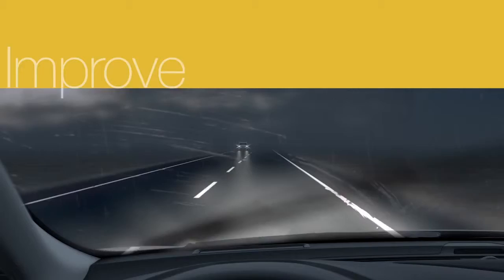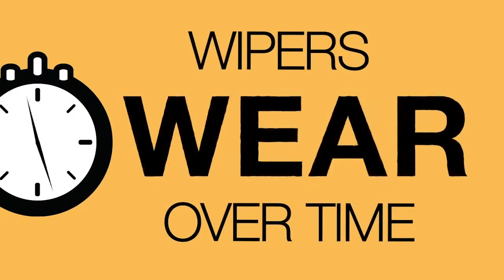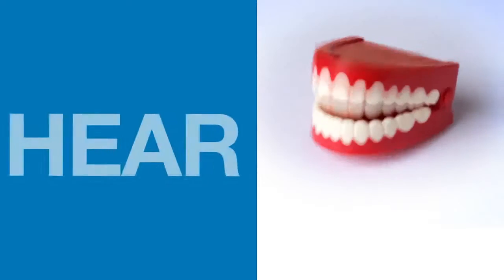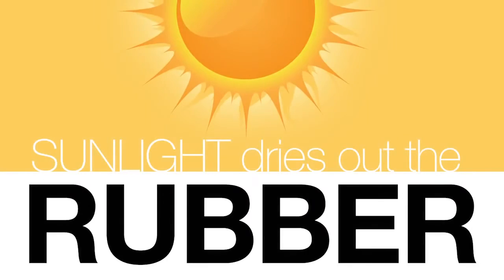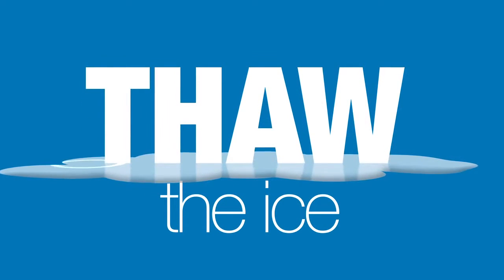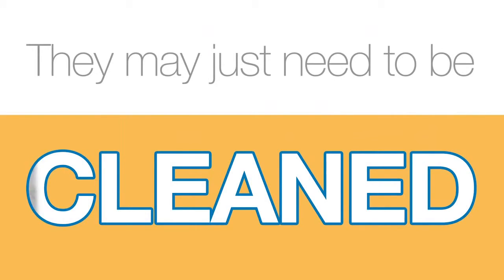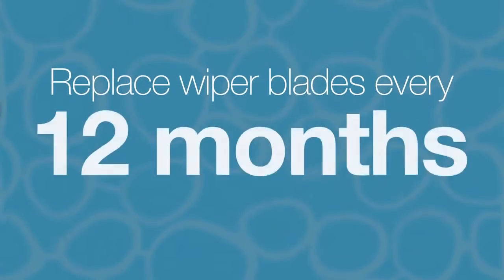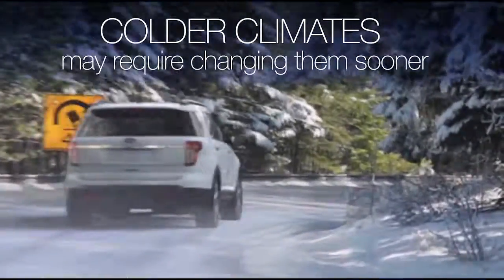Do I Need New Windshield Wipers on my Ford? Ford Vehicle Service Advice | Ford Dealer in Dallas, TX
Do you need to replace the Windshield Wipers in your Ford vehicle?

Park Cities Ford of Dallas is here to answer your questions about how to best maintain your Ford. Enjoy the video and let us know how we can best serve your Ford Vehicle Service needs and Scheduled Maintenance Service.

Visit our Dallas Ford Dealership today!